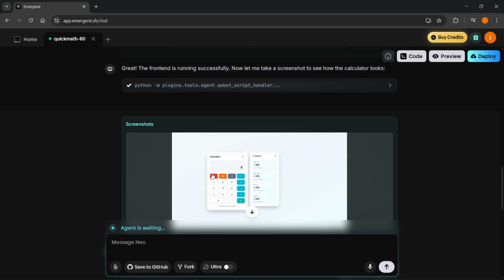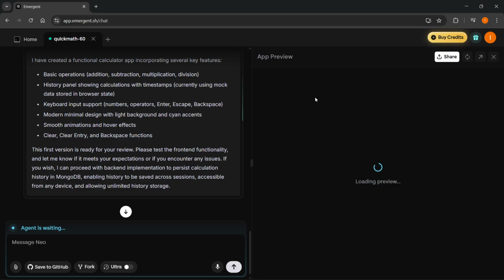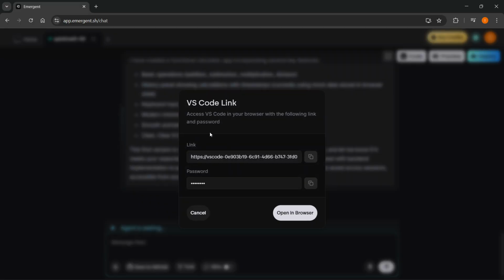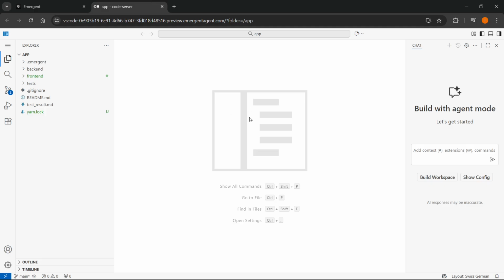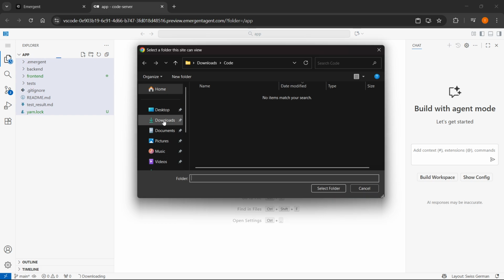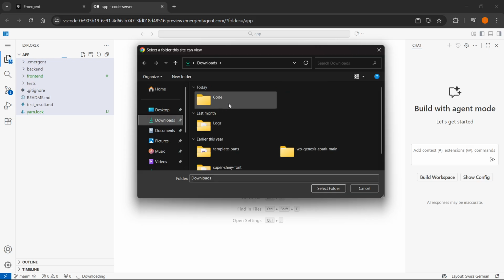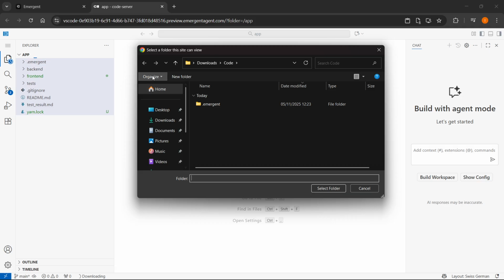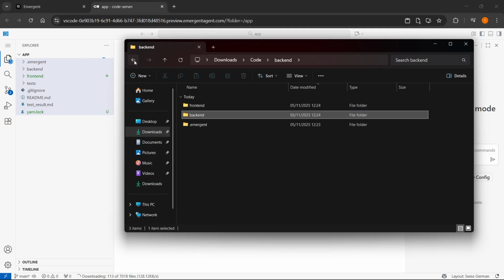How To GET CODE From Emergent AI (QUICK & EASY) 2026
In this video, I'll show you how to get code from Emergent AI. This is a full guide on how to access, retrieve, and use your code from the Emergent AI platform in 2026. If you've been trying to obtain code or work with your projects in Emergent AI, this is the video you need to see!